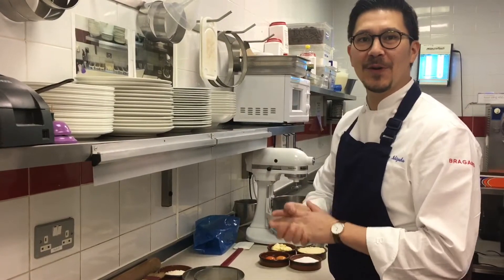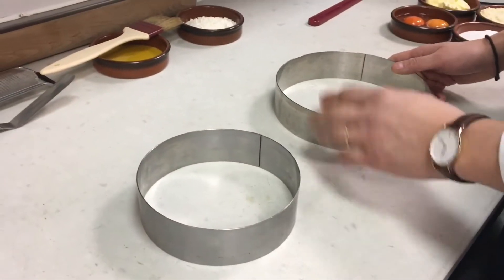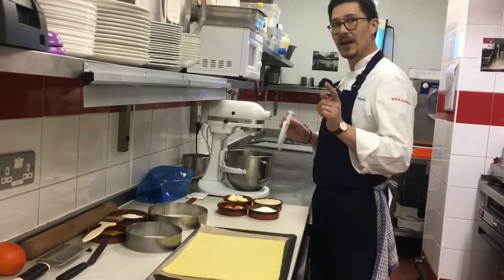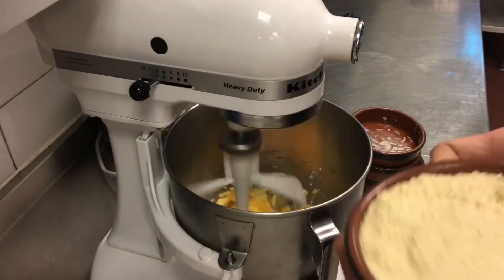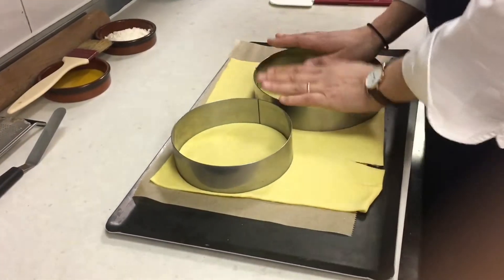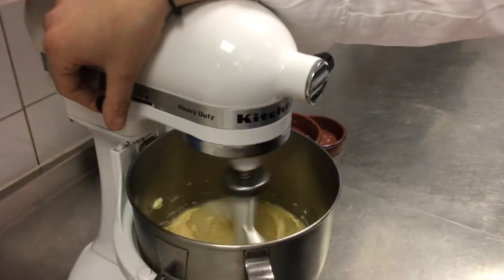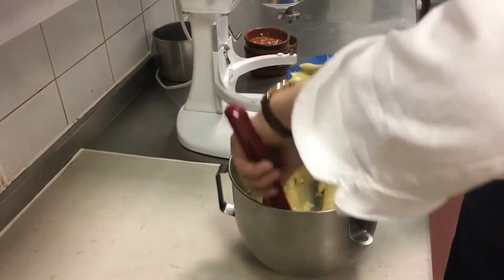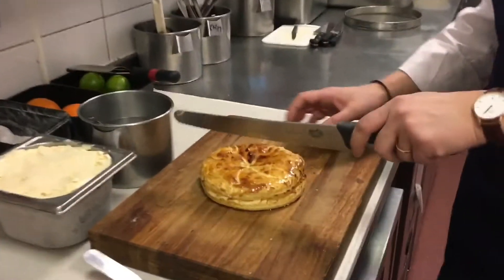La galette des rois, Épiphanie 2017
Easy recipe of la galette des rois by chef Walter Ishizuka